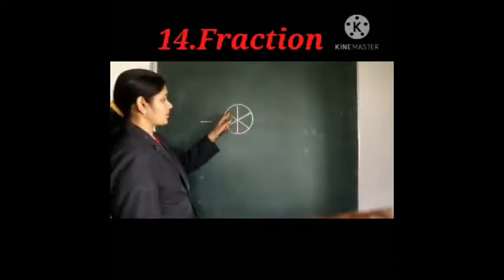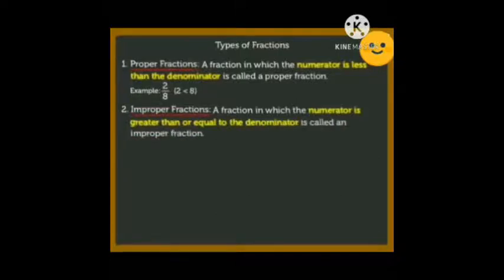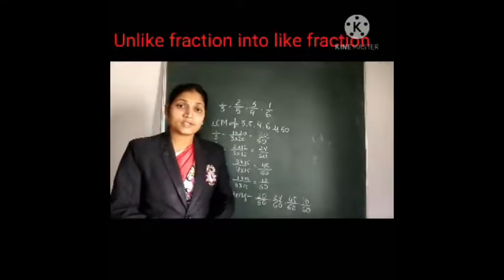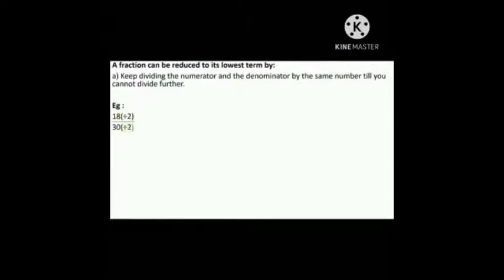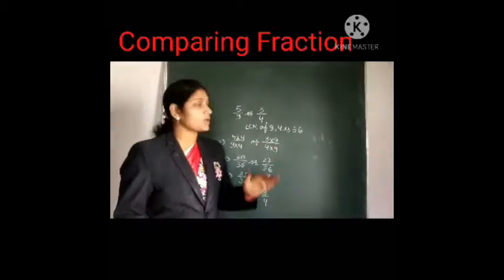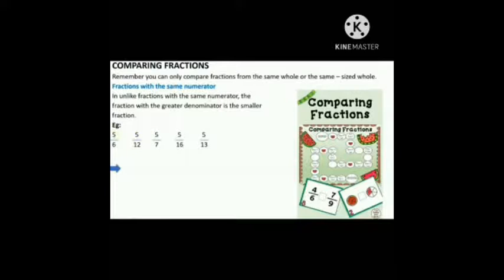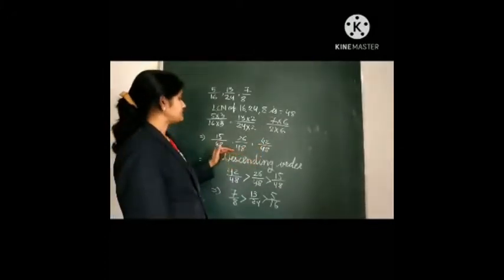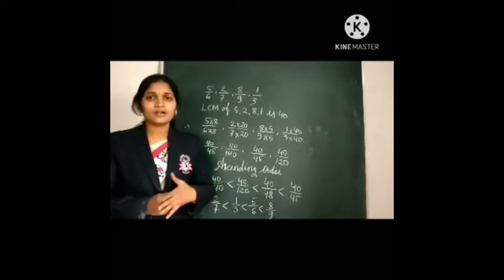6th - Maths. - L. No.14 Fraction (Part 1)